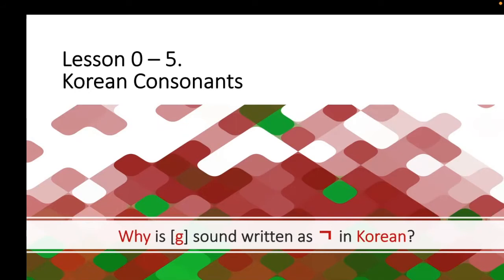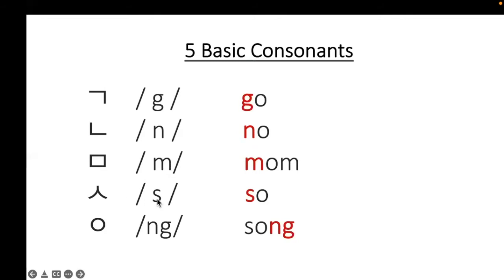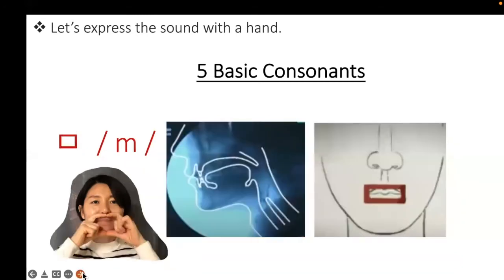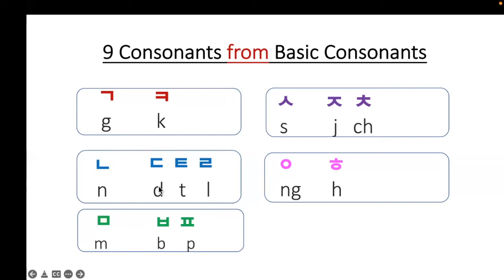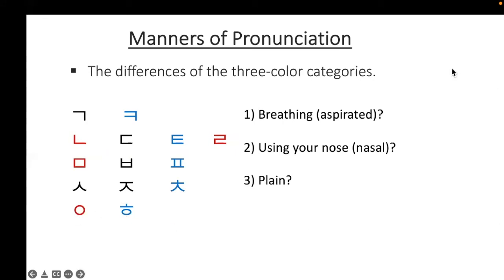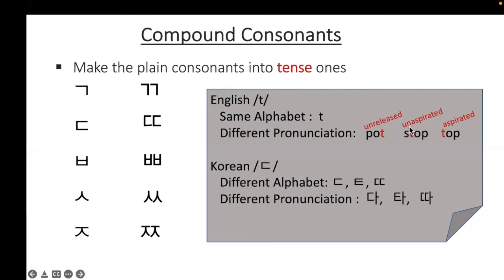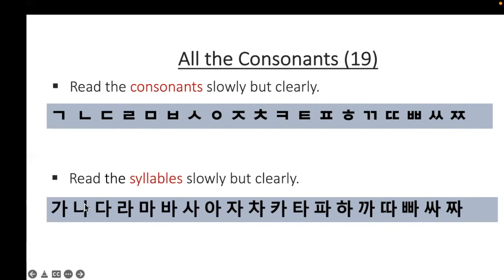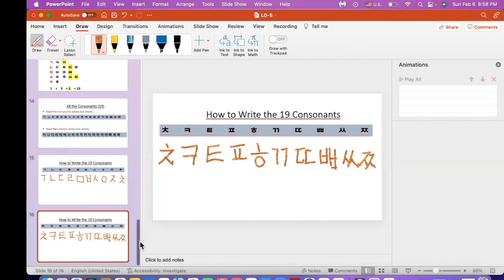Integrated Korean (Beginning 1: Consonants)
Do you know why the [g] sound is written as ㄱ  in Korean?
This video explains how King Sejong invented consonant symbols in Korean, ㄱ, ㄴ, ㄷ, etc. The understanding of it enables you to learn the 19 consonants a lot faster and more easily. You can practice how to pronounce them and write them in this video. I hope that this video will deepen your understanding of the basic knowledge about Hangul or the Korean alphabet.